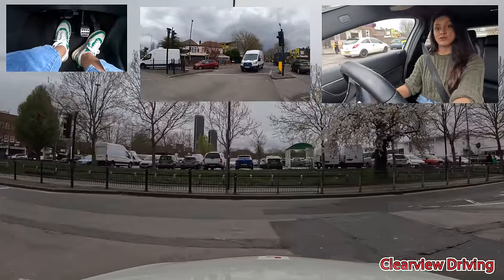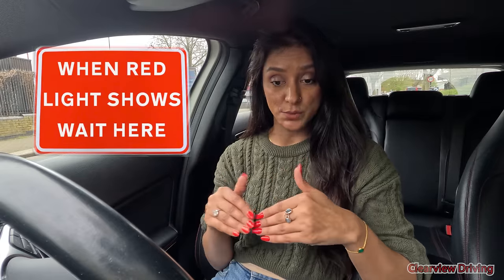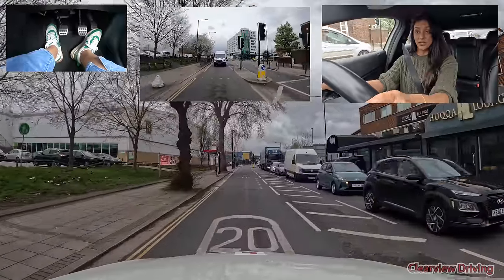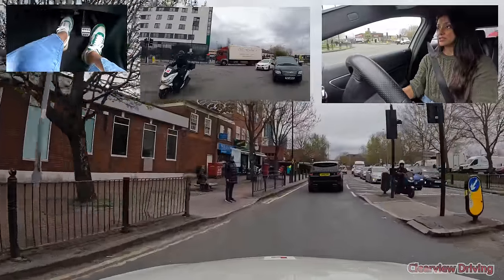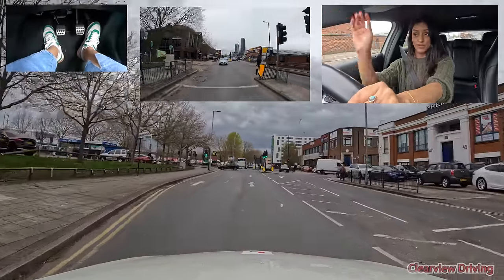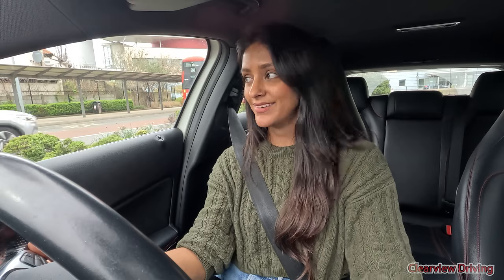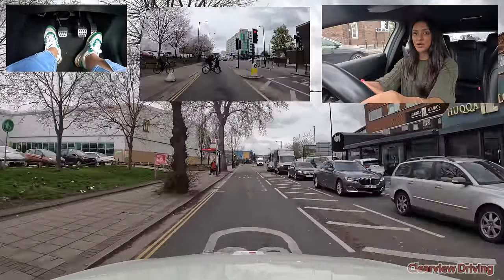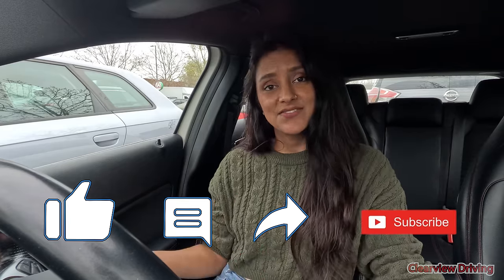THIS IS WHY YOU DO NOT STOP AT ALL RED LIGHTS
Last week I posted a video with Erin on her driving lesson, that clip caused a lot of confusion wether to stop or wait/ who the traffic light was for/ dealing with pedestrians... So today's video goes over a staggered traffic light crossroads where I will be going through all the questions that everyone was asking.

Dealing with 2 sets of traffic lights that are placed close together.

Horizontal louvers in traffic signals are used to limit the distance the green can be visible. This will be placed on the 2nd set of traffic lights.
A driver at the 1st set of traffic lights and could have a red, but inadvertently see a green at the 2nd set of lights and drive through the first one.